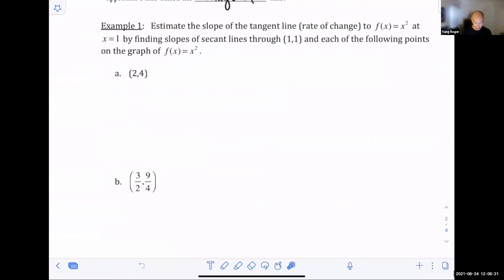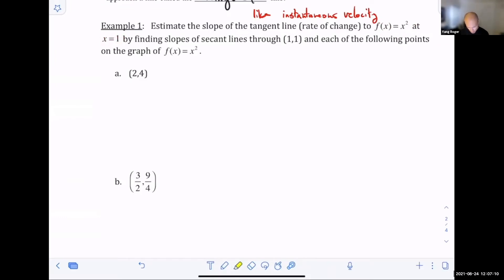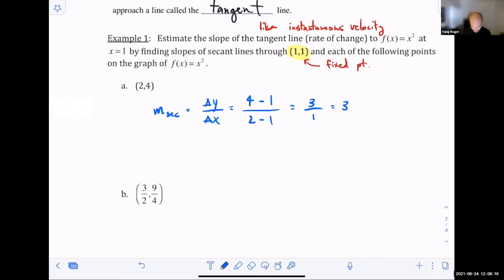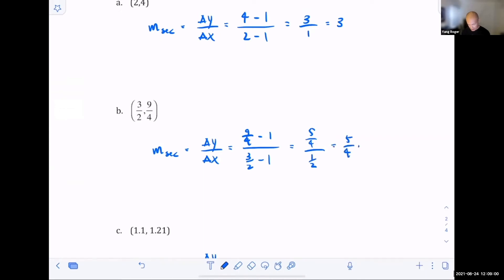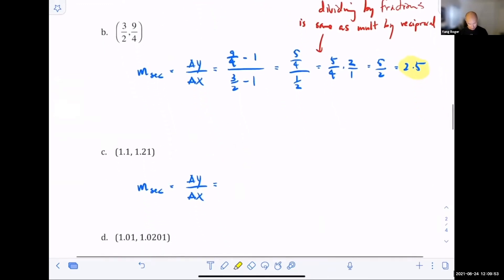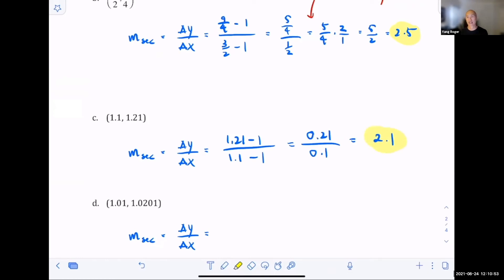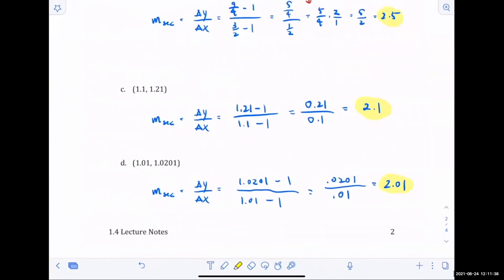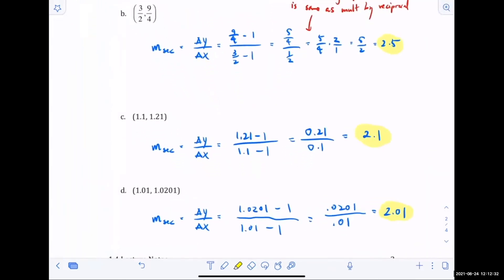1.4.2.2 Example 1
This video goes thru example 1 on the 1.4 worksheet.